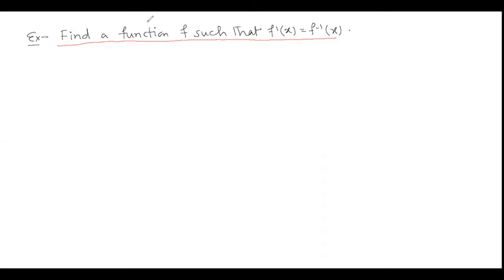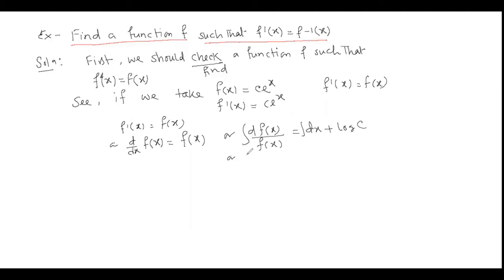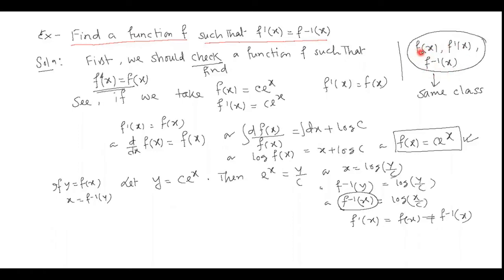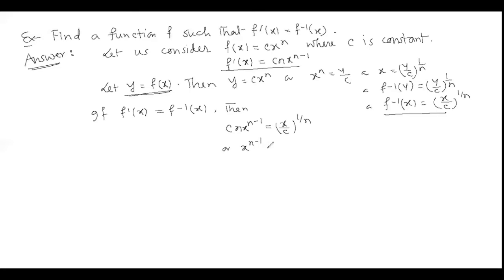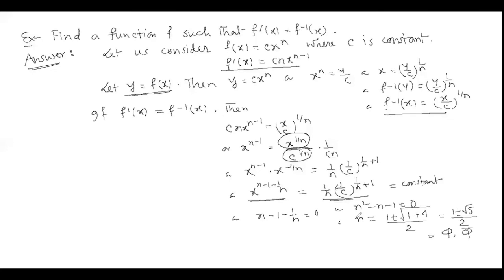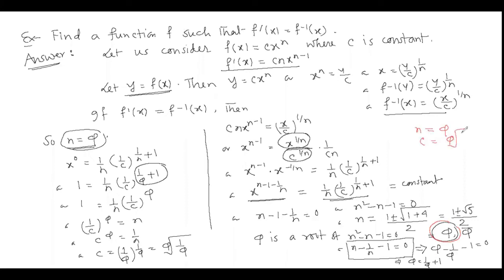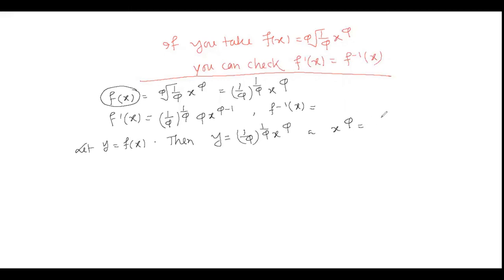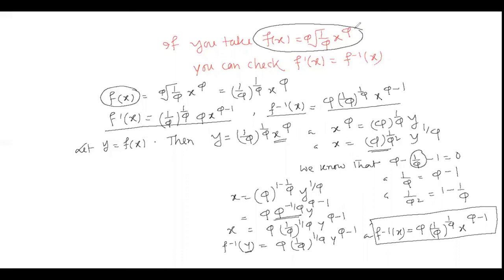A very interesting problem of derivative || Lecture on Mathematics || By Sudip Chakraborty